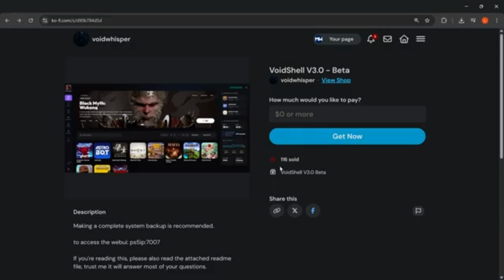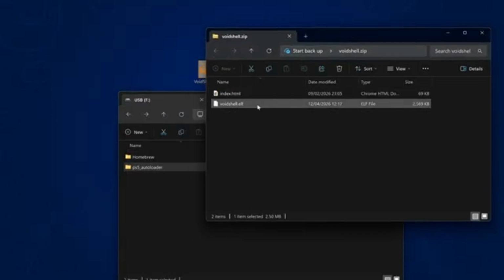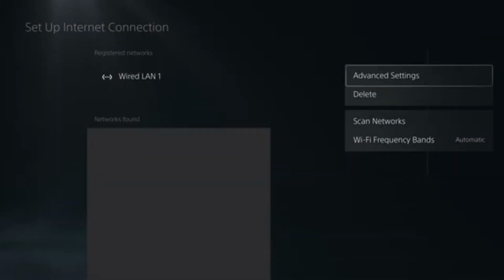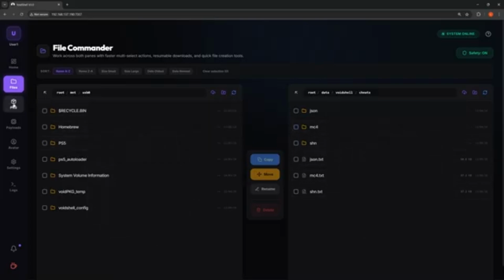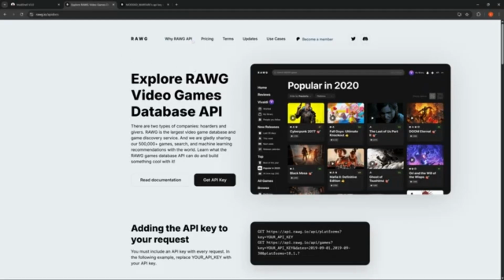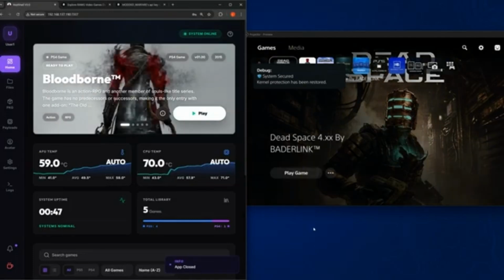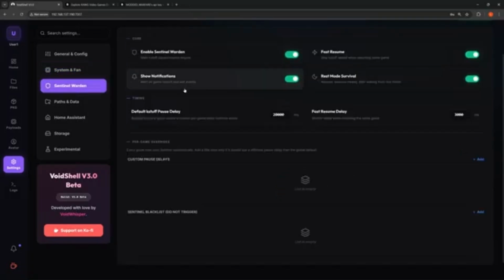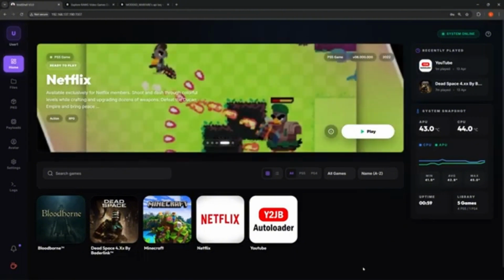VoidShell V3.0B Released for PS5 (Overview & Setup)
VoidShell 3.0B released adding lots of new features with everything you need for your Jailbroken PS5 all in one place!

Timestamps:
0:00 - Intro
1:00 - Downloads
2:00 - USB Setup
4:04 - Loading VoidShell
5:45 - Installing Cheats
7:25 - Install VoidShell pkg
8:20 - Payload Manager
9:28 - RAWG API
10:35 - Remote Cheats
12:16 - App Dumping
13:24 - Avatar Changer
14:05 - Settings
15:05 - Experimental Features